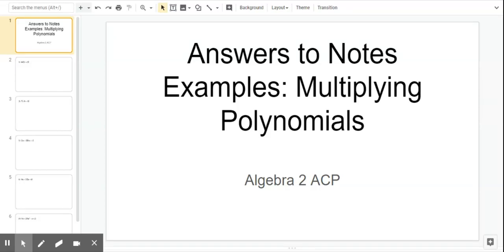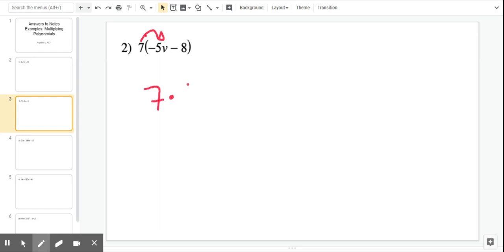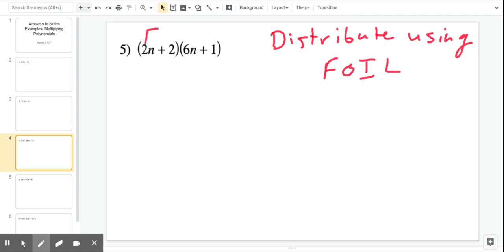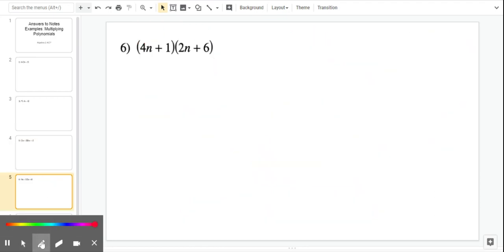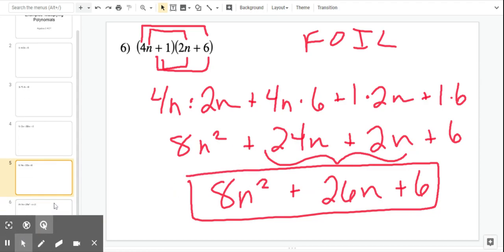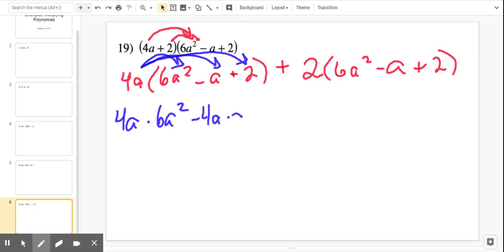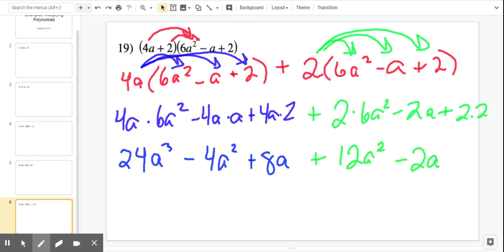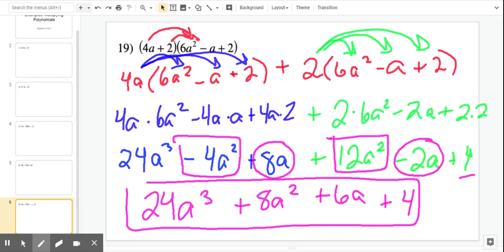Answers to Notes Examples: Multiplying Polynomials - Google Slides